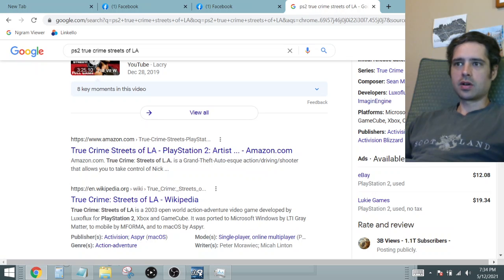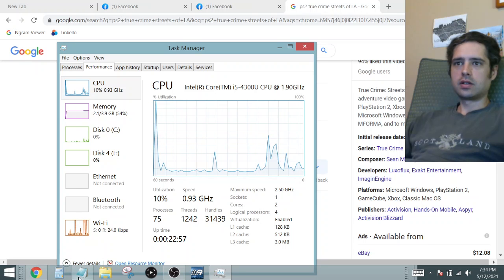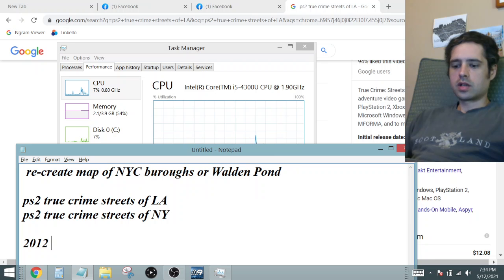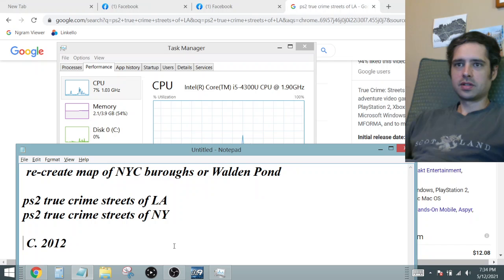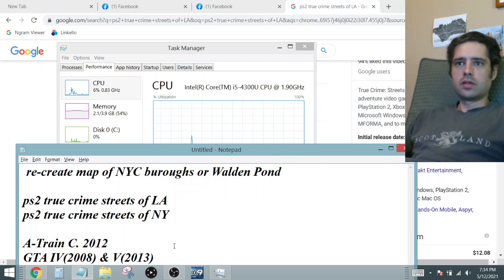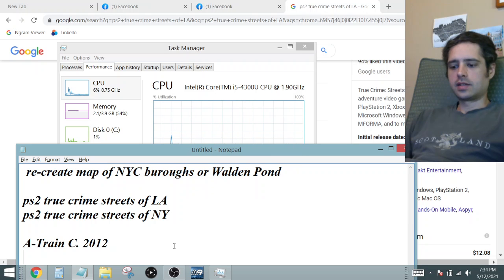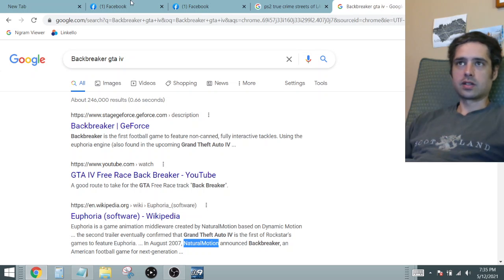1st podcast (video crashes )